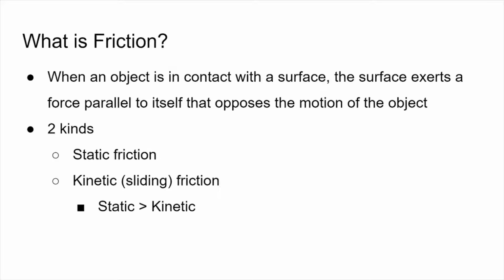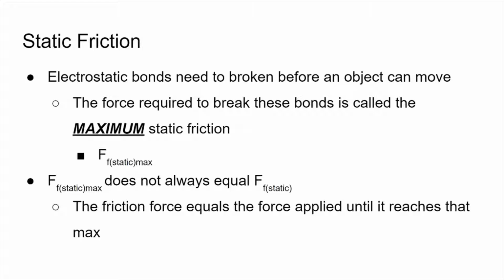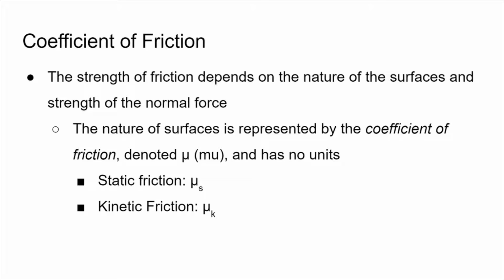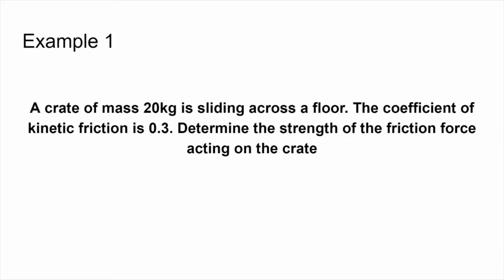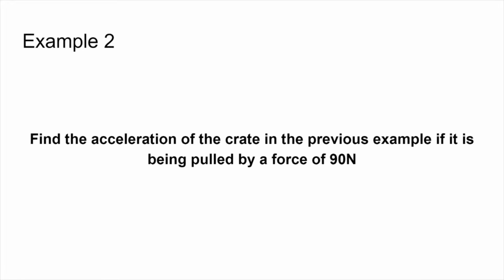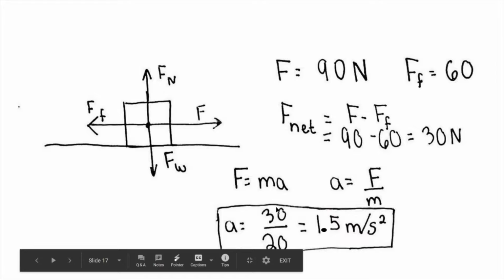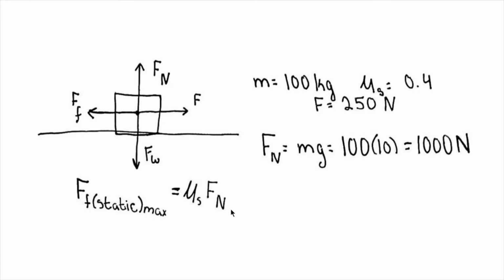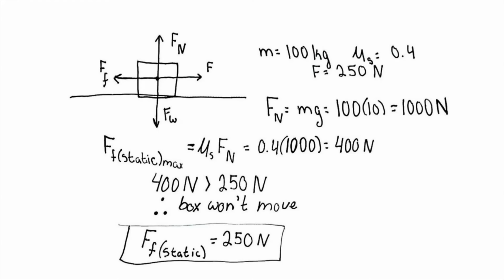AP Physics 1 Lesson: Friction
Dynamics lesson 2: friction